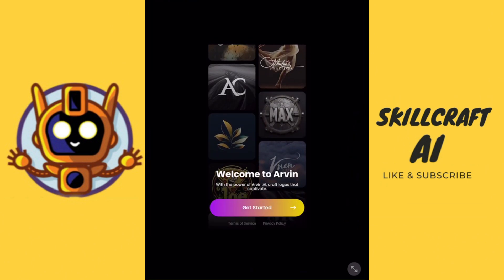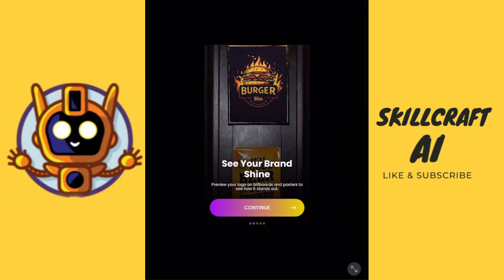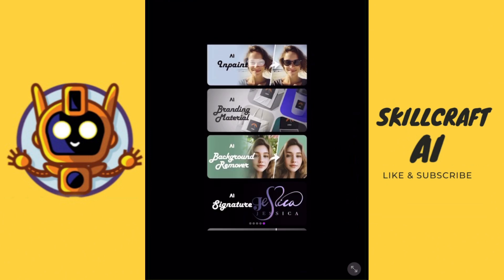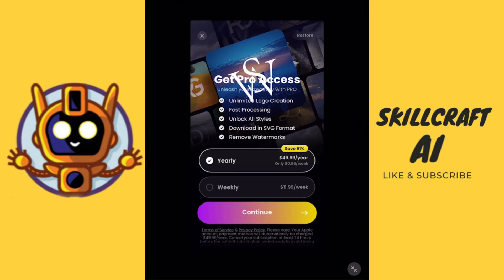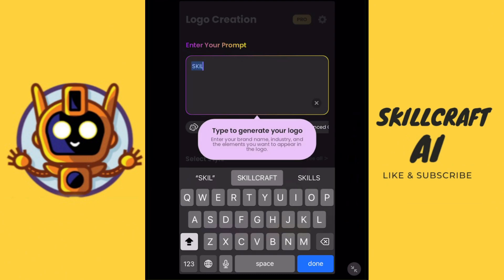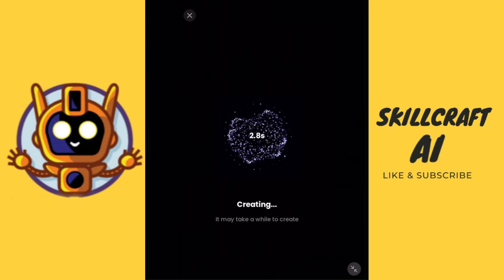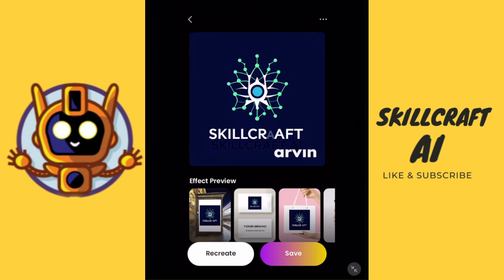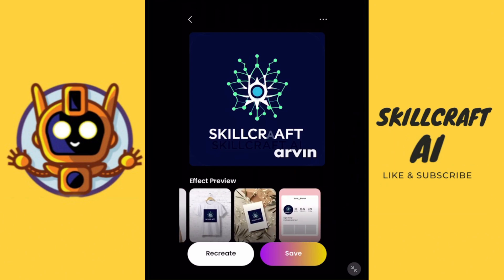How To Use Arvin App - Ultimate Review (2025)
Discover how to boost productivity and simplify tasks using the powerful features of the Arvin app.